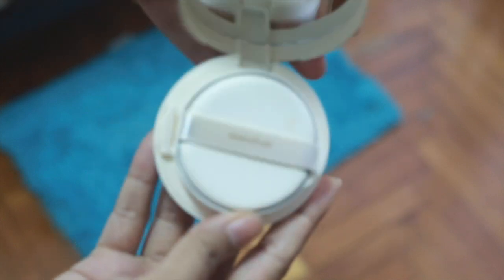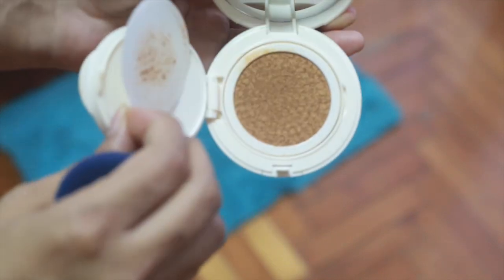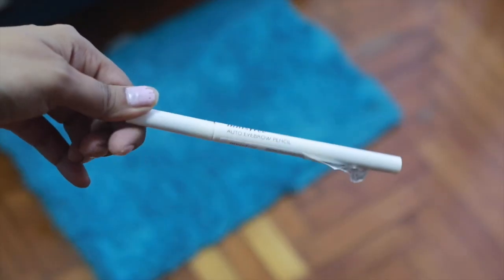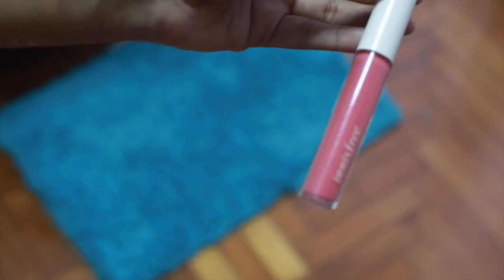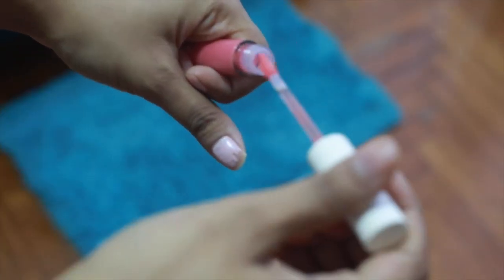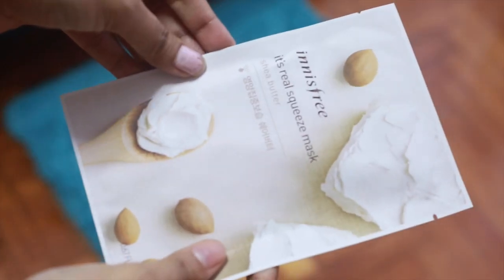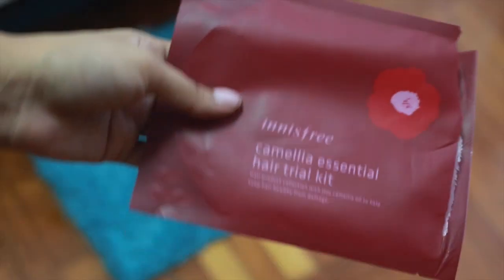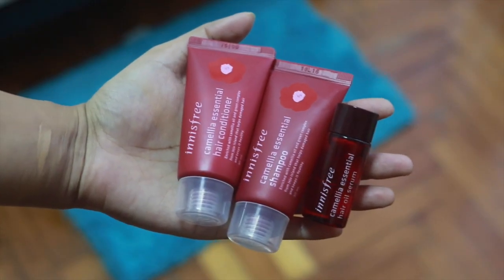MY INNISFREE haul I innisfree cushion foundation, lip gloss, sheet mask I indian, brown skin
hi guys,
I am so excited to share my INNISFREE haul, things I loved. I generally love the brand Innisfree.
Also all the products are bought by my own money, nothing is sponsored here.

The things I bought are listed as below:
1. CUSHION FOUNDATION:
Innisfree cushion foundation in the shade W33 is light weight, meant for oily skin.

2. CUSHION AND CASE
When you buy a cushion foundation along with a cushion, you get to pick your fav case from so many bright colourful cases (trust me its very difficult to pick one, all are so pretty)

3. LIPGLOSS
Pink lipgloss which is extremely light on lips and not heavy and tacky like usual lip glosses.

4.SHEET MASKS
hydrating and moisturising sheet masks

5. CAMELLIA ESSENTIAL HAIR CARE KIT (I also talk about it in my latest empties, June)
includes travel size packs of a shampoo, conditioner and a hair oil serum.

Other related video to see

**NEW YOUTUBE EQUIPMENT I USE**:

CAMERA:
CAMERA (Mirrorless):
CAMERA 7D (DSLR)

AUDIO:
Microphone:
Microphone Lapel:

LIGHTING:
LED Lights (these are GREAT VALUE!):

ACCESSORIES:
SD Card:
Camera Remote:
Camera Stand:

The BLOGGER'S CAFE Facebook group is specifically created for Coaches, Consultants, Strategists, Experts, and Educators who want to be VISIBLE on social media so they can book clients and build massive influence for their coaching or consulting business.⁣
This group is hosted by Renuka. She is a marketing strategist, business coach, and content marketing expert who grew her business to multiple 6 figures in one year alone using the power of social media.⁣
She now uses this group to teach other coaches, consultants, experts, and strategists how to leverage social media to create massive tribes and drive quality leads to their client-based businesses.⁣